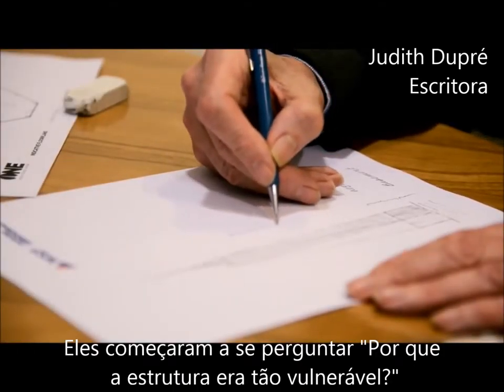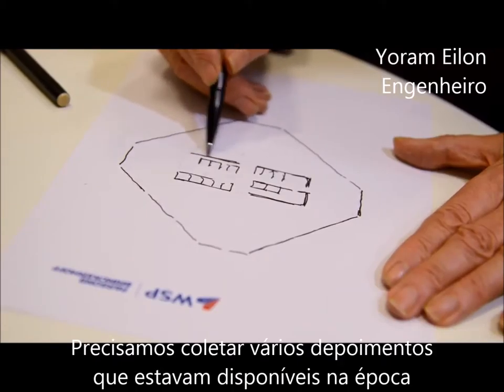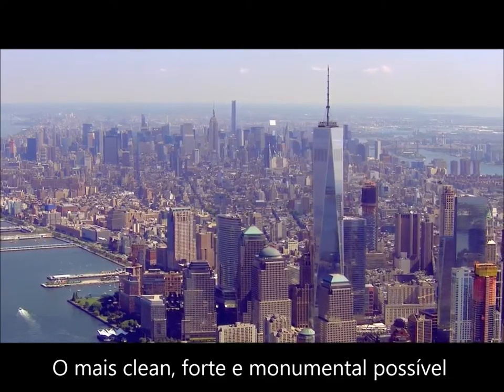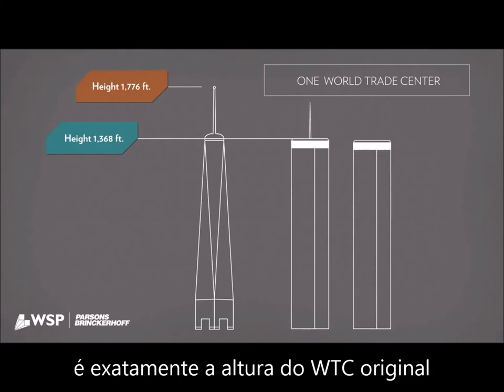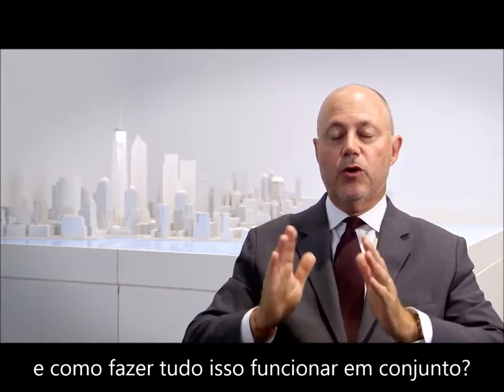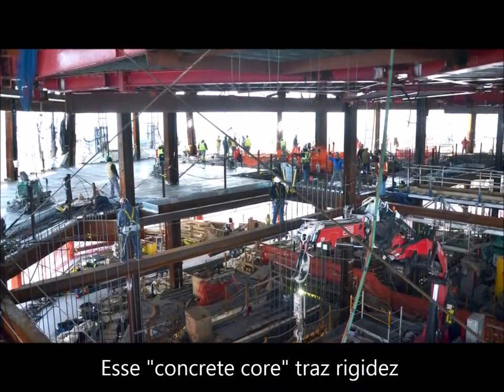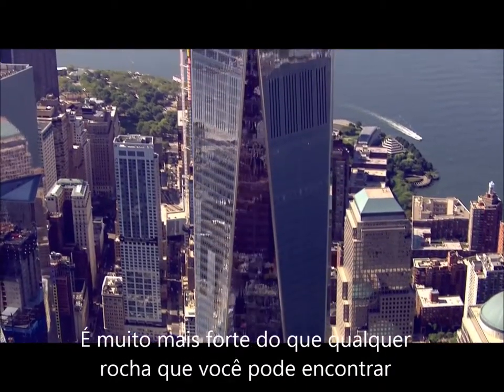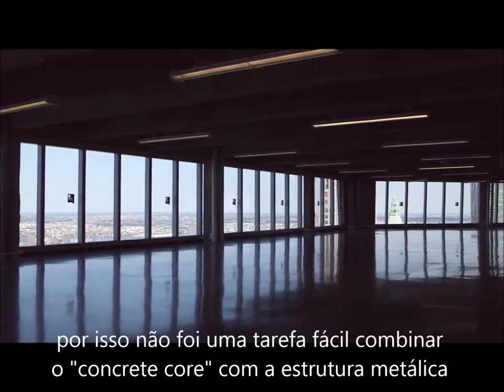One World Trade Center - SOM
Skidmore, Owings & Merril